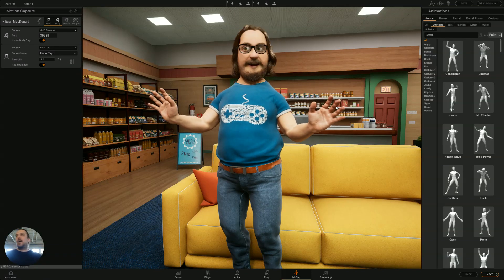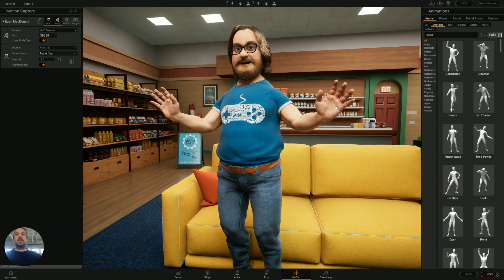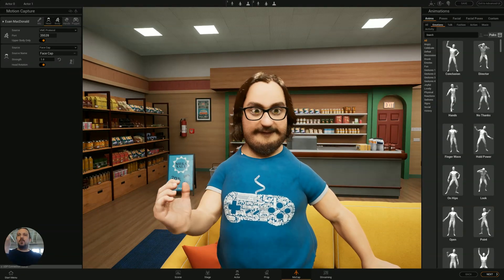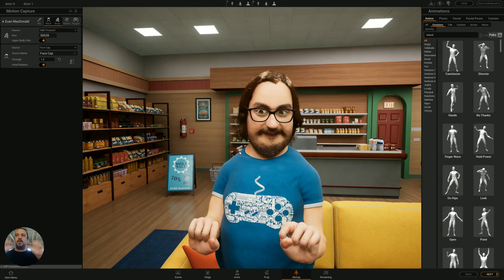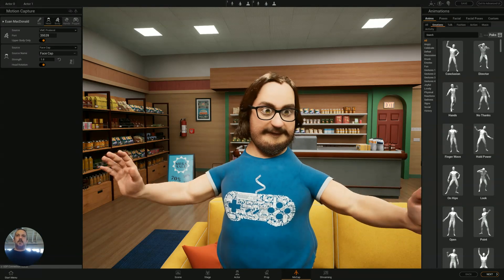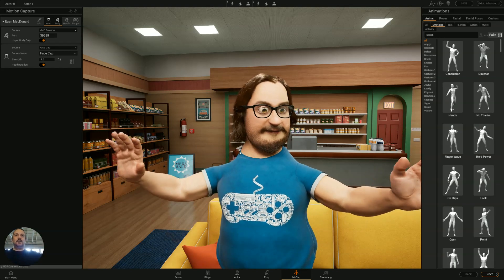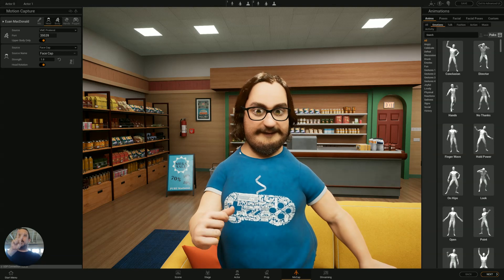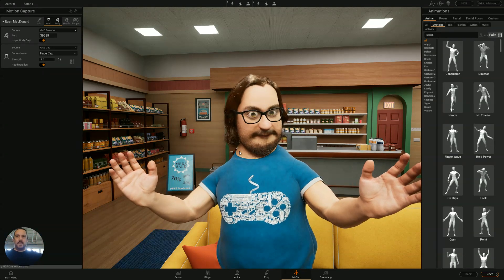Tutorial: Webcam Capture with Stylized Metahuman in REPLIKANT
Experience the magic of face capture and body motion capture for streaming without breaking the bank!